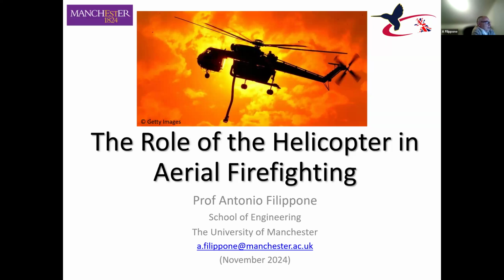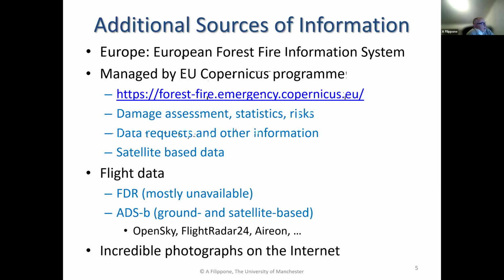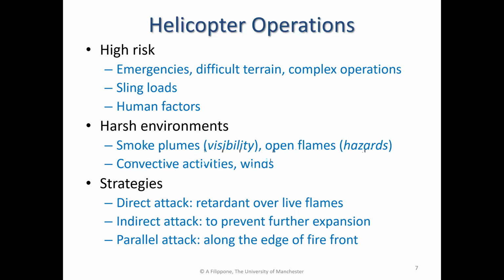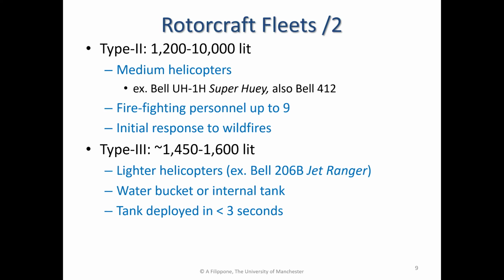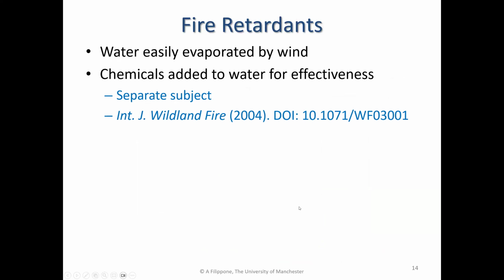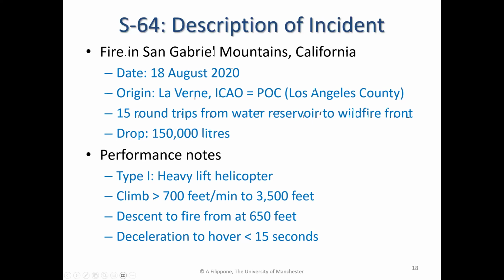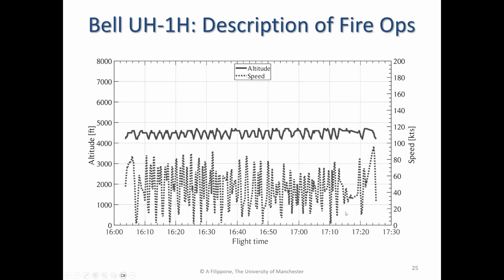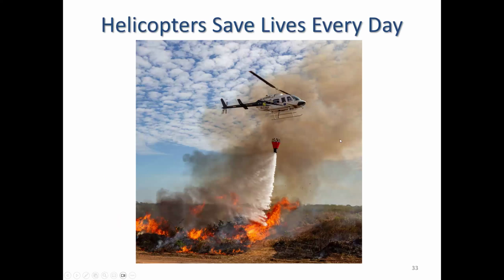VFS-UK Seminar: Role of the Helicopter in Aerial Fire Fighting by Prof. Antonio Filippone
This is the video recording of the Vertical Flight Society-UK Chapter seminar on aerial firefighting using helicopters on 20th November 2024.
This webinar reviews the role and characteristics of the helicopters used today, and makes an assessment on response time, drop of retardants, cycle, and overall cost. A novel aspect is the analysis of flight tracking data. ADS-B data have been collected and analysed for several vehicles and fire incidents across. Flight tracks indicate patterns of cycles, duration, speeds, altitudes and returning to base. The data can be used to learn about performance, effectiveness of firefighting techniques, risks to flight safety, and direct operating costs.